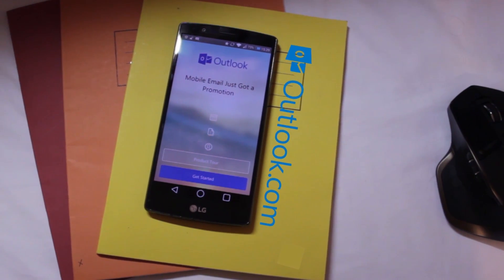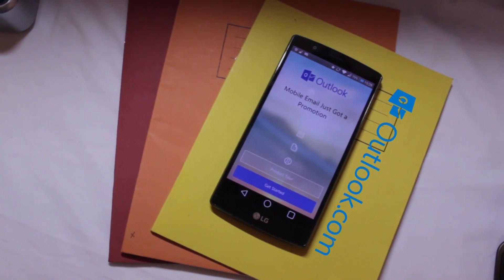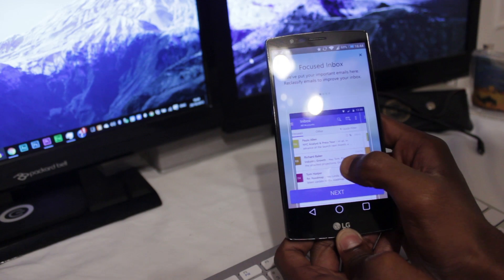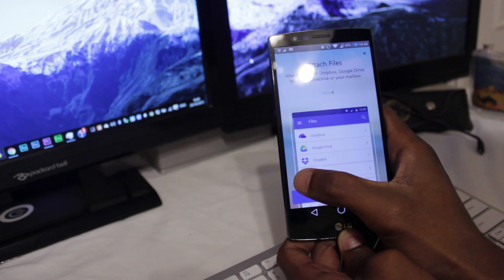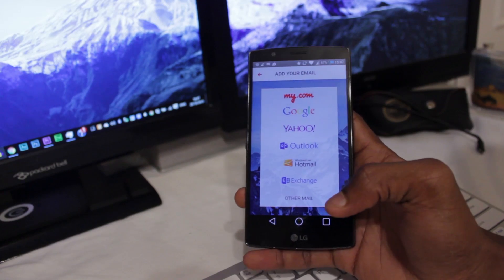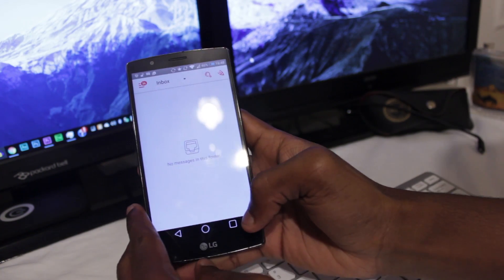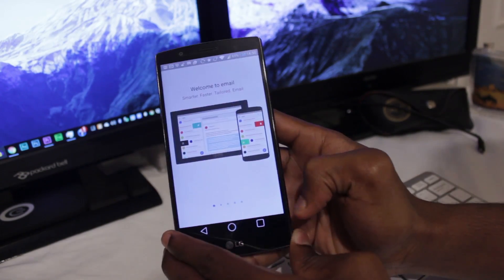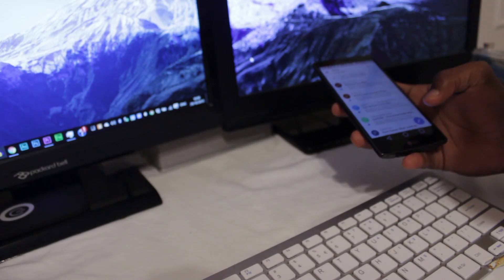This Is My Ultimate: The Best Email App for iOS and Android!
The Best Email Client for iOS and Android
This is my Ultimate
BA5HACKS Tech : Quality Tech Videos | YouTuber | Geek | Consumer Electronics | Tech Head | Internet Personality!